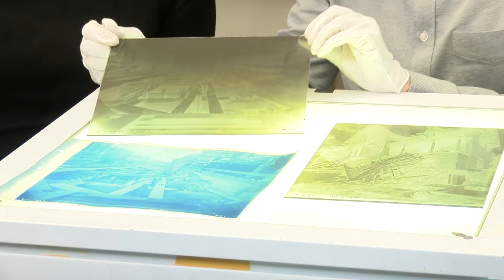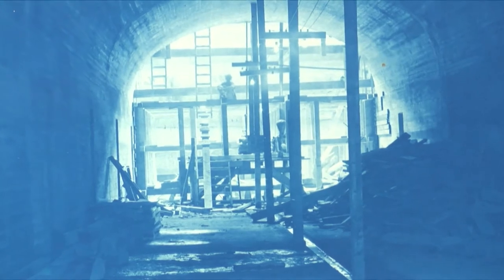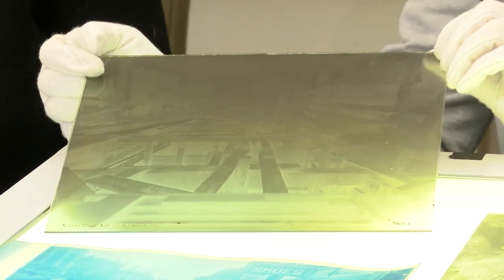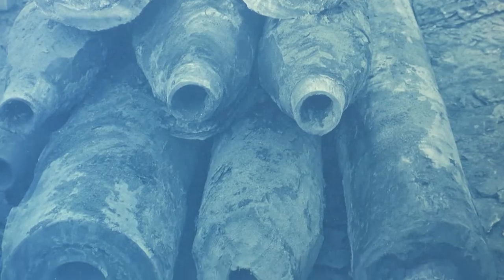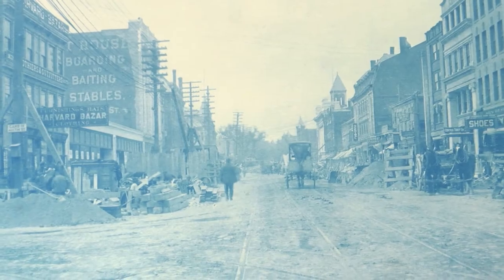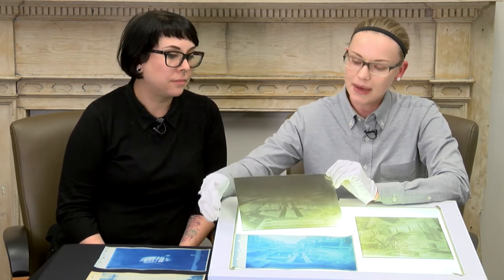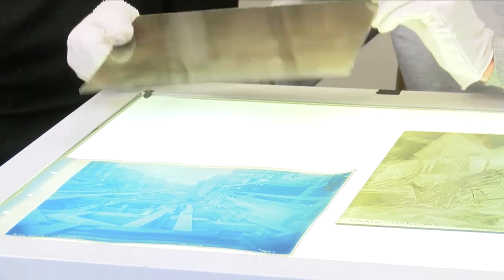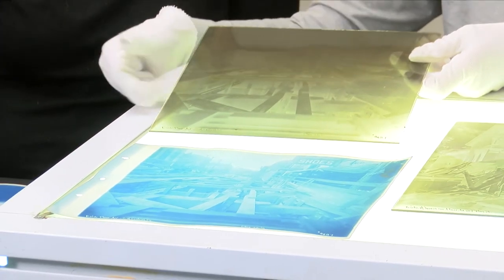Real Archives EP01 Cyanotypes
Meta Partenheimer, Digitization Assistant, and Emily Magagnosc, Assistant Archivist, talk about some of the cyanotype and glass plate collection of the Cambridge Historical Commission.